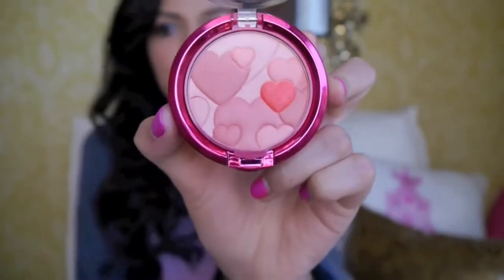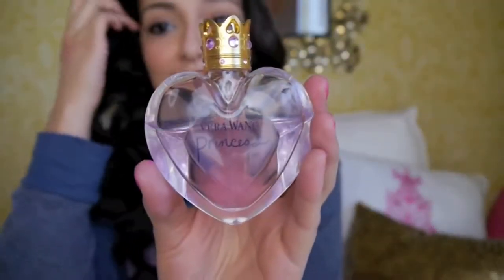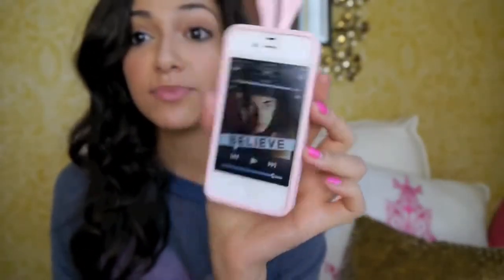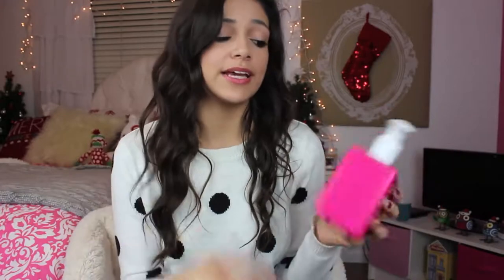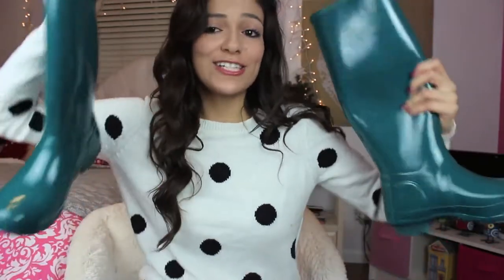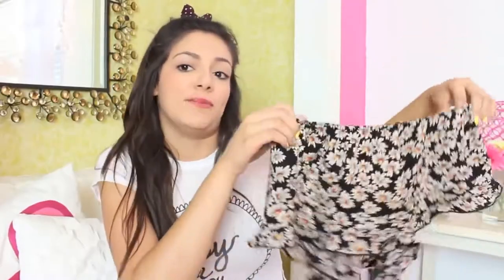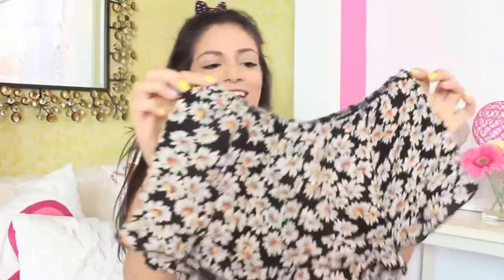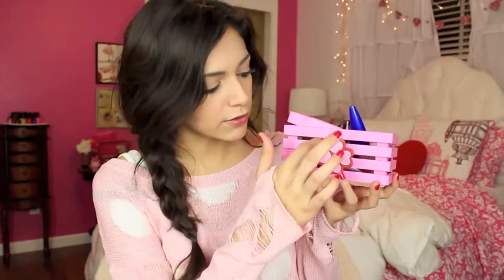[Bethany Mota] June Favorites Bethany Mota compilation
Bethany Mota is a very talented person.
Beth is my idol!
I often learning from Beth through this video; she is wonderful!
I compile aggregate of my favorite videos to send gifts to my friends!
I wish she was shines!